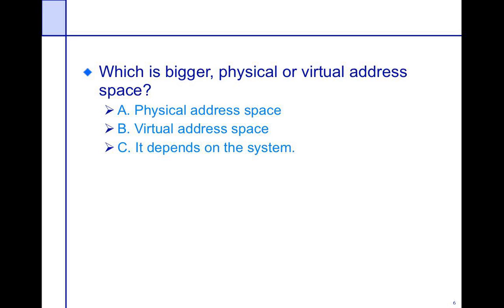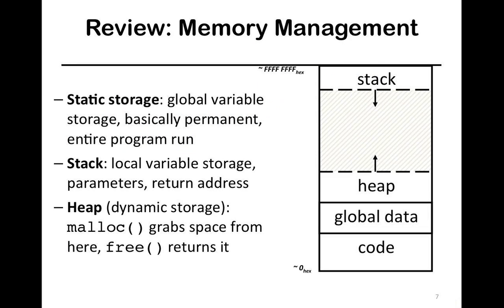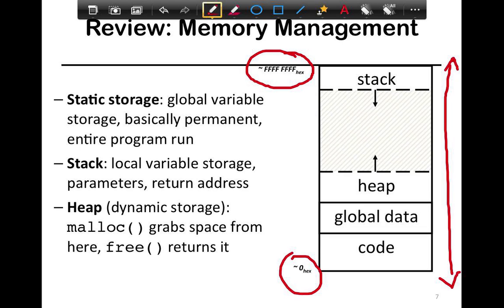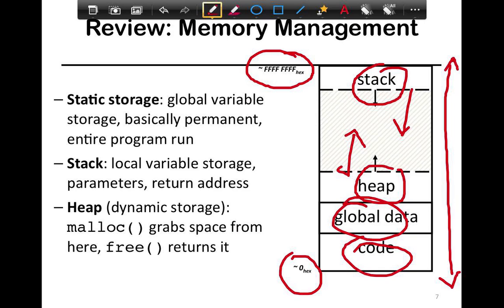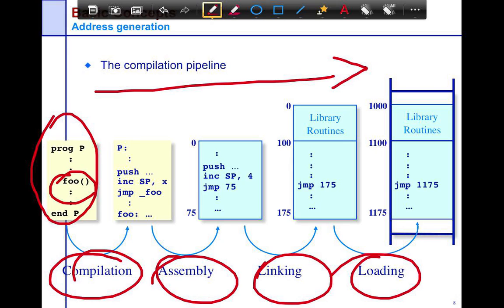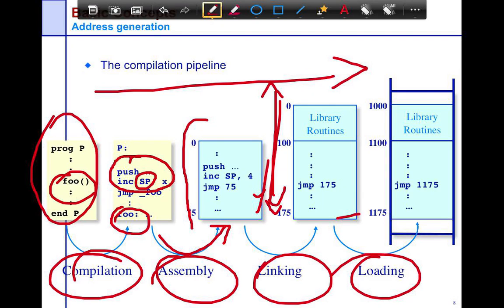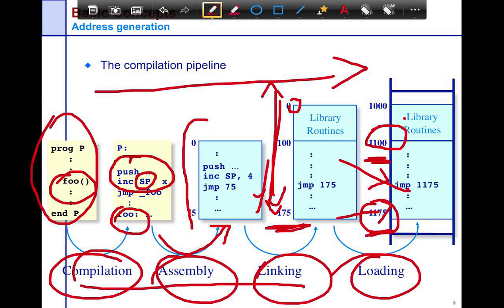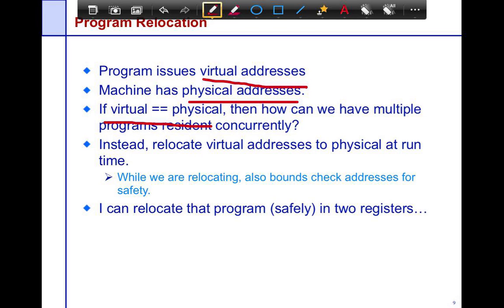38. SFU CMPT 300: Week 6 Part 2 :VM: Program Relocation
Links to the slides:
0:00 #6: Quiz: Which is bigger, physical or virtual address space?
0:31 #7: Review: memory management
2:26 #8: Basic concepts: address generation